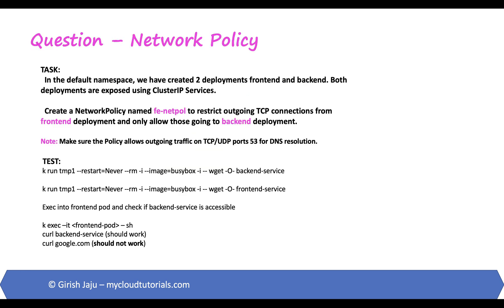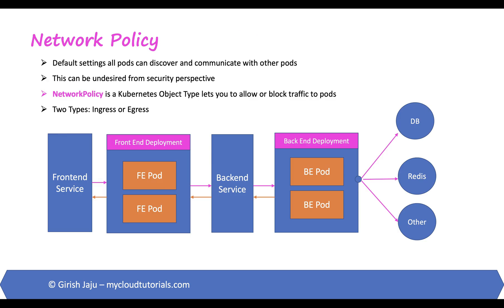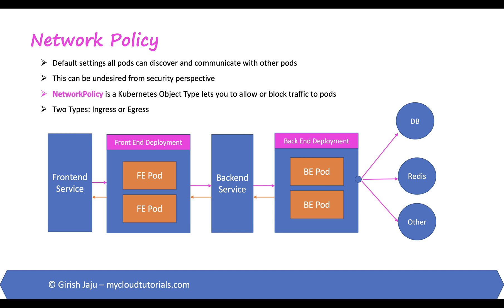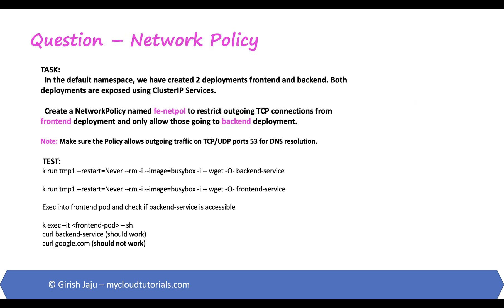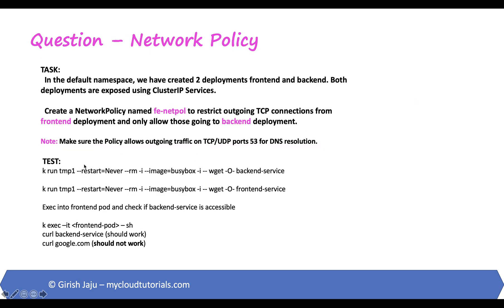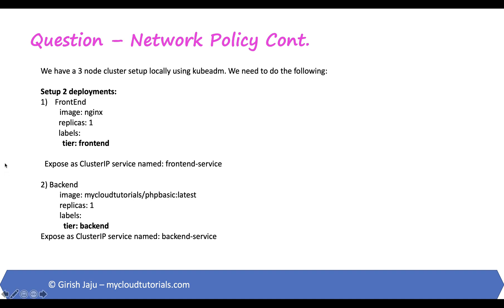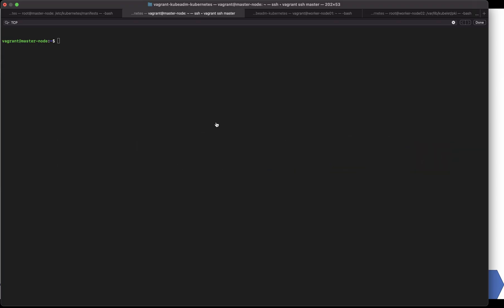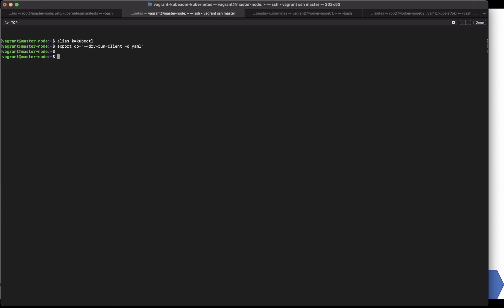Kubernetes CKAD Exam - Setup Egress Network Policy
In this video, we will explore Kubernetes NetworkPolicy.

Sample Exam Question:
In the default namespace, we have created 2 deployments frontend and backend. Both deployments are exposed using ClusterIP Services.
  Create a NetworkPolicy named fe-netpol to restrict outgoing TCP connections from frontend deployment and only allow those going to backend deployment.

Note: Make sure the Policy allows outgoing traffic on TCP/UDP ports 53 for DNS resolution.

In our case, we will setup deployment, services from scratch on a local 3 node Kubernetes cluster that I setup using KubeAdm. Then we will test the services are working. We will also test that frontend pod is able to connect to backend-service and outside world (like curl google.com)

After we apply Egress Network Policy, the frontend pods should still be able to connect to backend service, but can not curl google.com. Our NetworkPolicy successfully restricted the outbound connections from the POD.